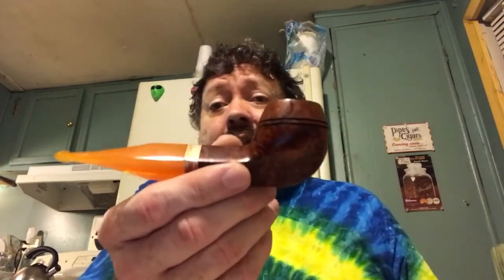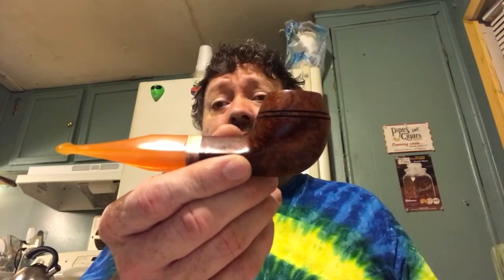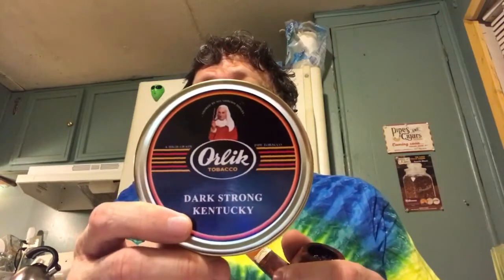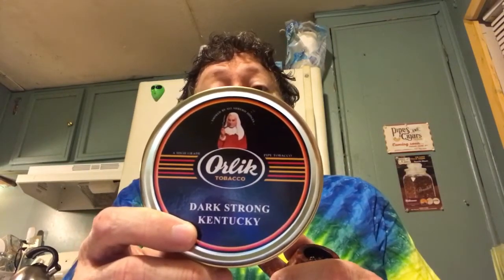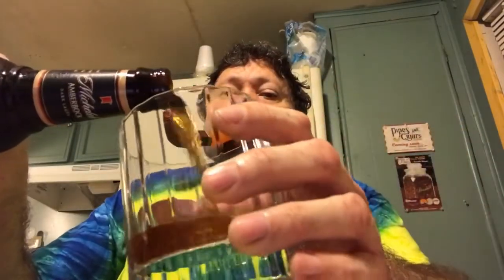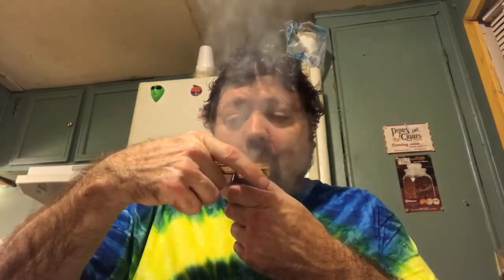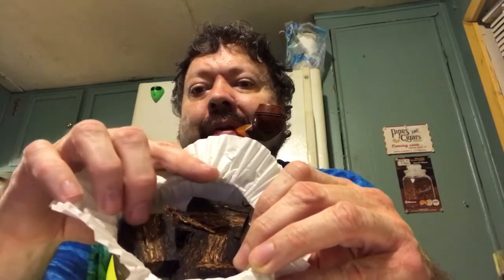ORLIK DARK STRONG KENTUCKY AND AN ICE COLD BREW - 2017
When I decided to pop open a tin of this wonderful tobacco, I didn't know I was striking gold! This stuff is great! Especially with an ice cold beer! Filmed: July 28, 2017